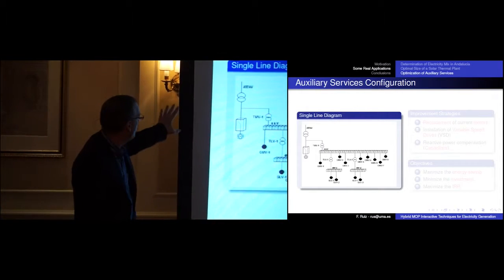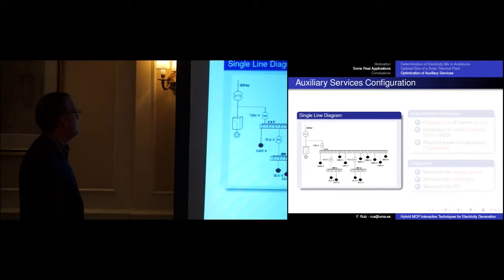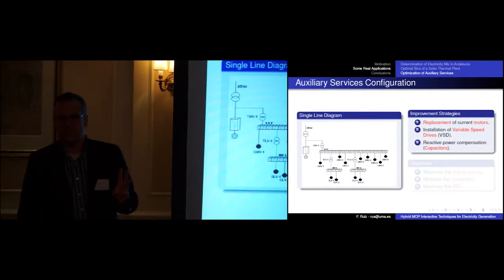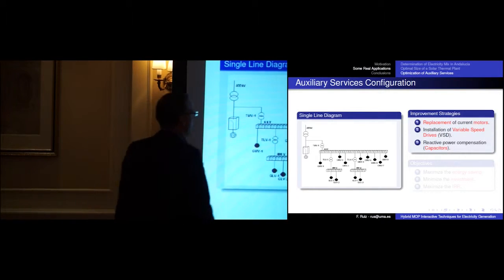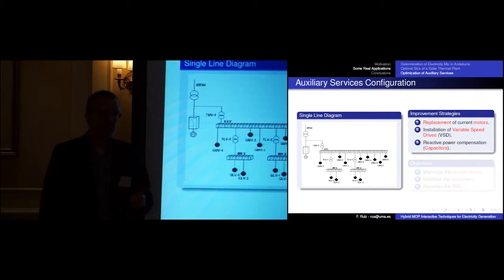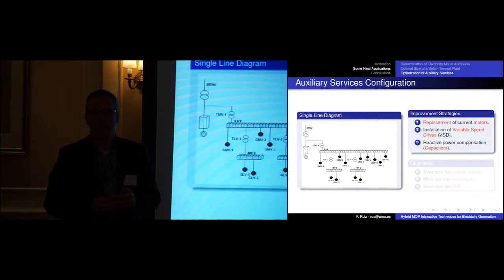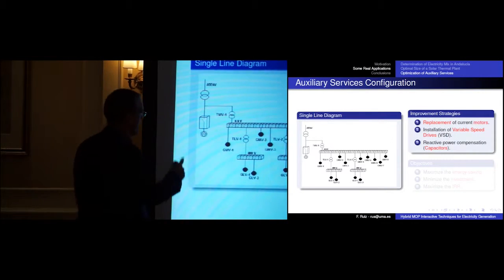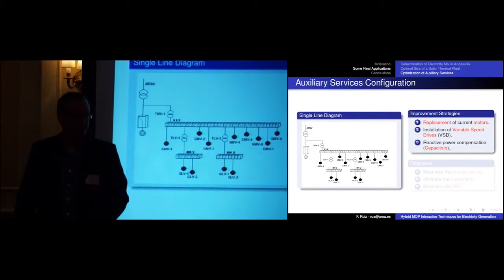Hybridizing Multi Objective Interactive Techniques Some Applications to the Electricity Generatio